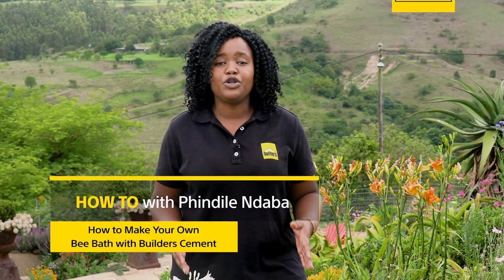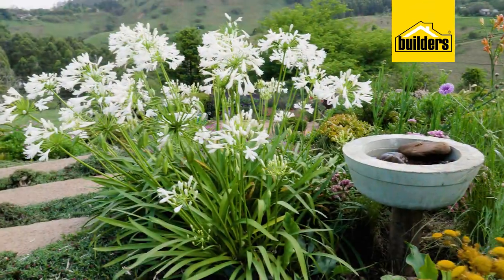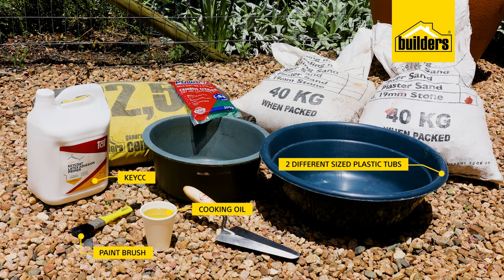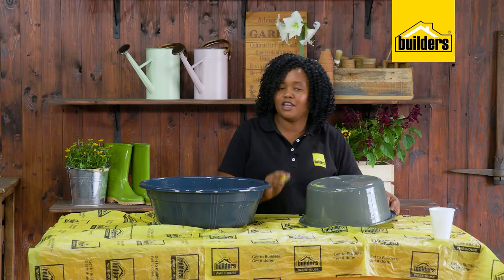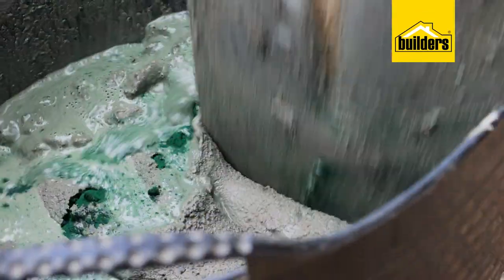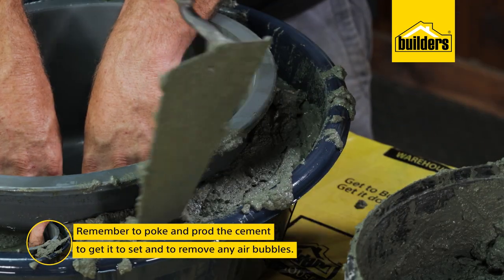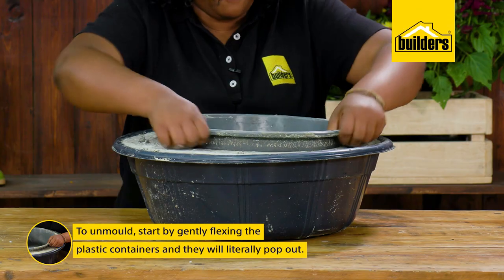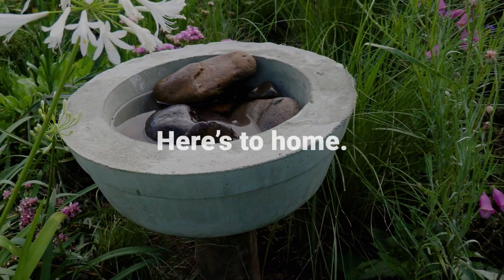How To Make Your Own Bee Bath DIY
Bees (and other insects) play a vital role in the natural pollination process in your garden, and in order to encourage them into the garden, they need a source of easily accessible fresh water. Phindile shows us a quick and easy way to make a concrete bee bath, something that can be done at home over a weekend with the children, and at the same time - creating a piece of art for your garden.